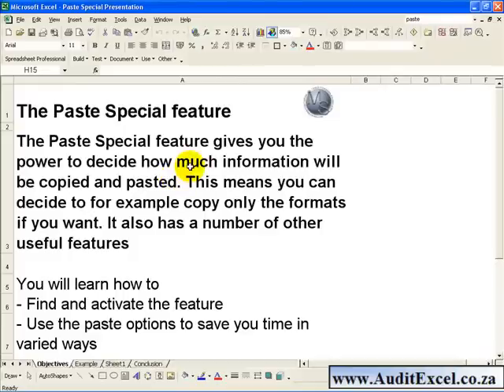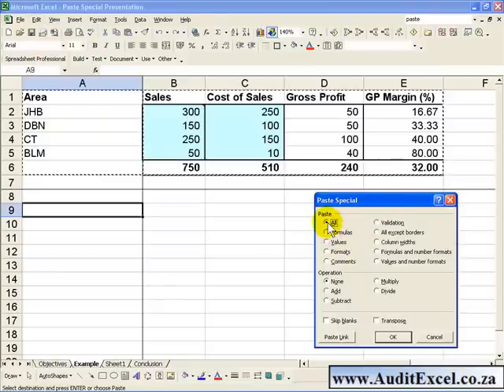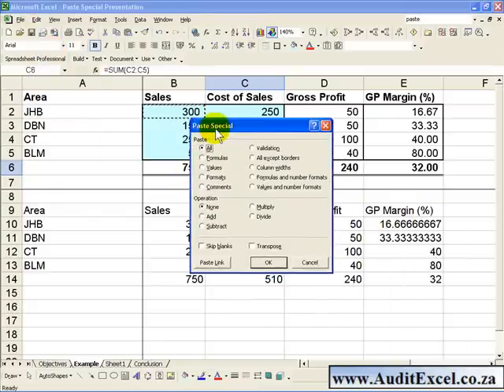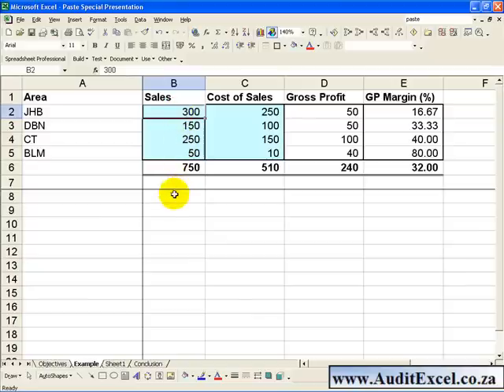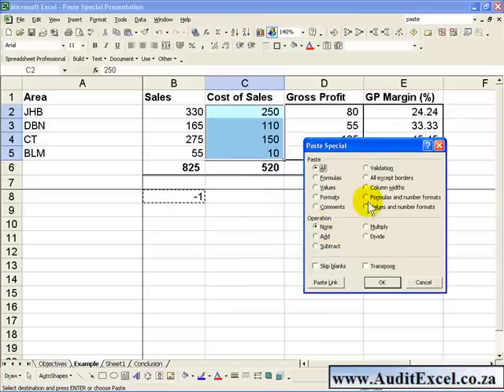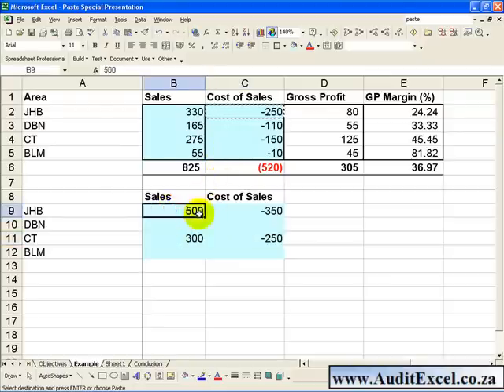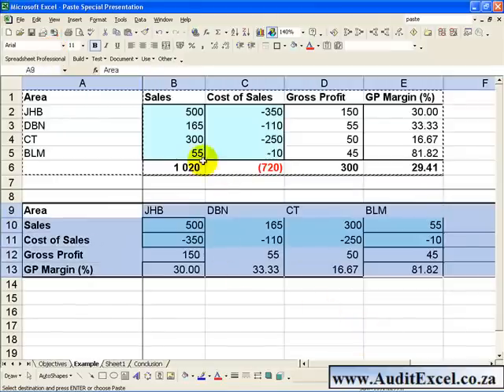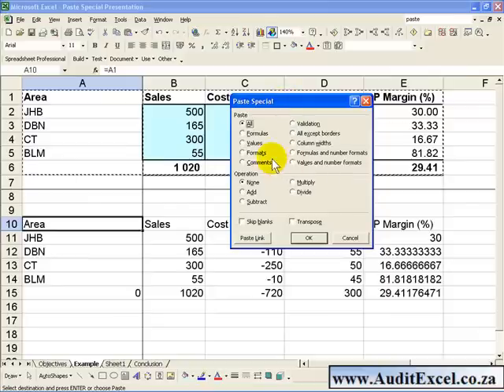Copy/ Paste Special in Excel 2003- only values, formulas or formats. Change signs, skip blanks+ more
The Paste Special command in Excel 2003 has a number of useful tools built into it.
00:59 Paste special everything, values, formulas or formats
04:10 Multiply 10% to a whole column of numbers
05:37 Change column of positive numbers to negative numbers
06:60 Paste only into the blank cells- leave full cells alone
08:08 Change columns to rows or rows to columns
10:05 Link group of cells to an area automatically
Besides allowing you to Paste values, it also allows you to transpose lists (columns to rows or rows to columns), multiply, add, skip blanks and paste links.